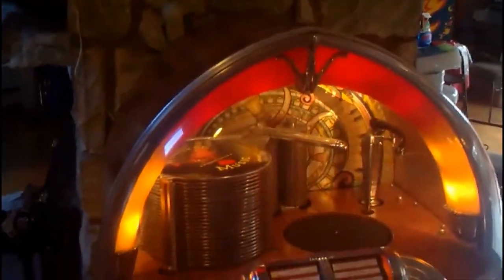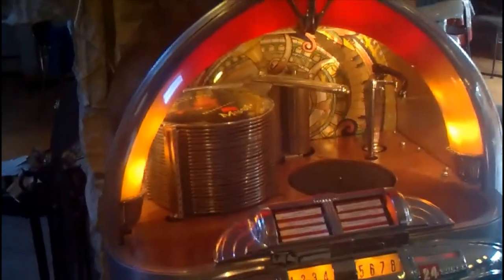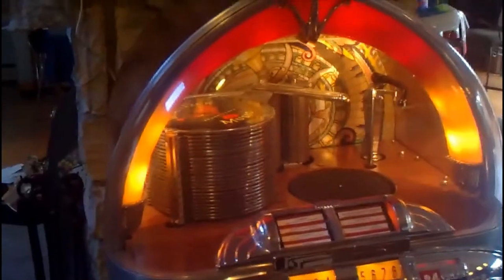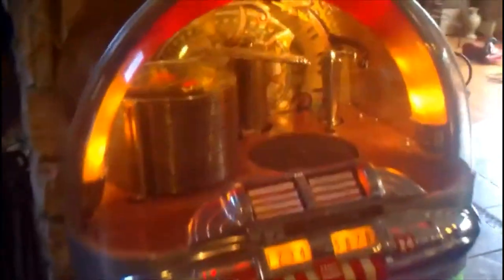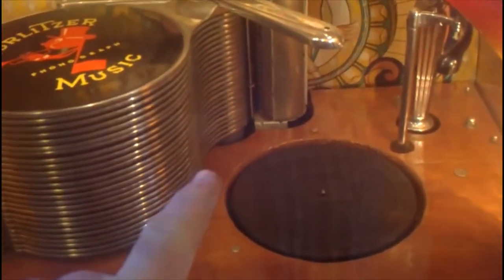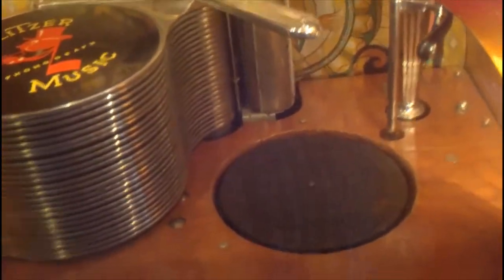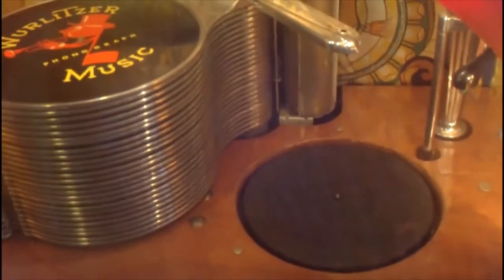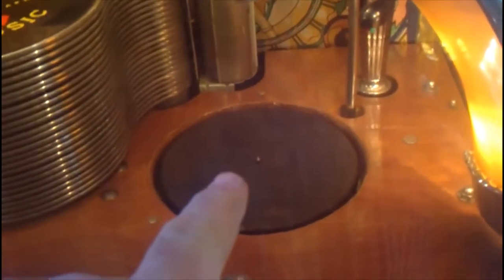Wurlitzer 1100 record tray lubrication - binding issue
Wurlitzer 1100 began to bind when the record was rejected or end of play.  the record tray would try to return to the record rack before the turntable was down all the way.  this usually indicates lubrication is needed.  After lubricating all the obvious points it was still happening and i found  spot where i missed lubrication.